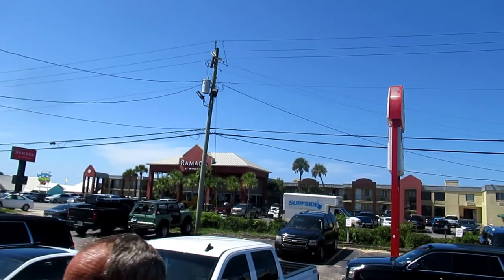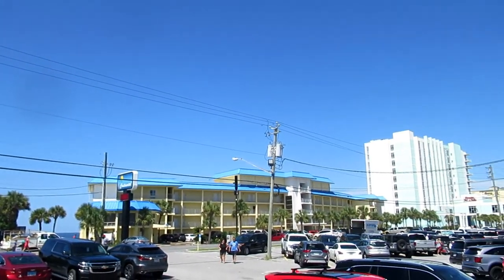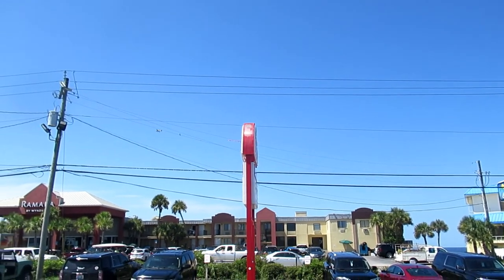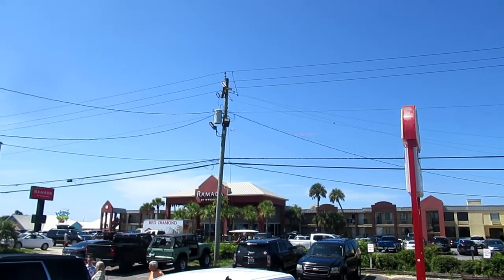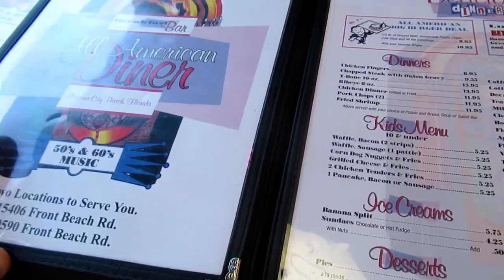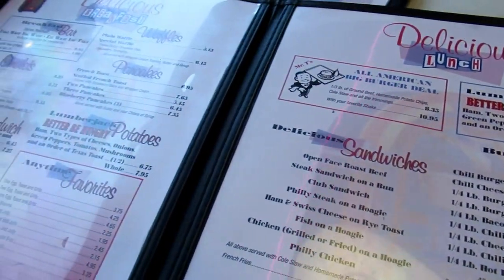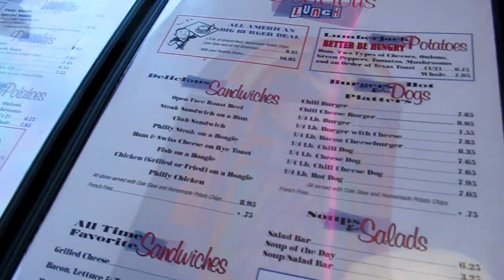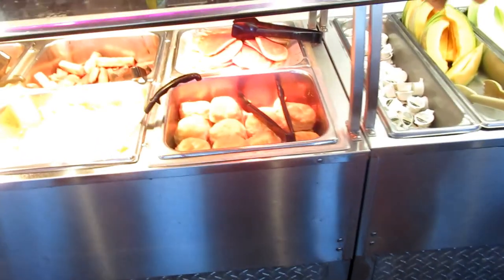Breakfast at the All American Diner before Playing on the Beach in Panama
We decided to have breakfast at the All American Diner located on Front Beach Road in Panama City.  The food was great and very affordable for any family traveling on a budget.  There are several traditional diner food options available but we decided to go with the breakfast buffet.

After we had breakfast it was time to play on the beach.  Why else would you come to Panama City Beach if it wasn't to spend some time in the ocean.  The water was warm and the weather was great.

MY CAMERA EQUIPMENT:
Canon EOS M50 Mark II
Movo VXR10 Universal Video Microphone
GoPro HERO7 Black
ZHIYUN Crane M2 3-Axis Gimbal Stabilizer
Sombriolet Sun Hat
Etsy Shop
Amazon eGift Card
PlayStation Plus: 12 Month Membership